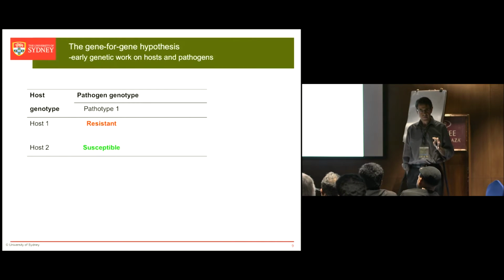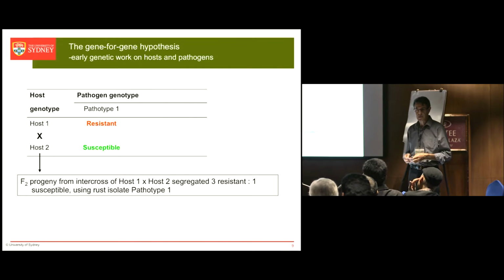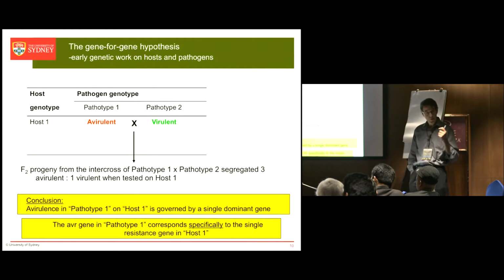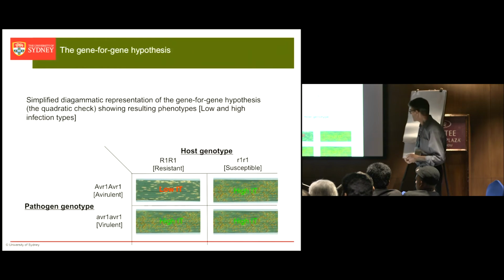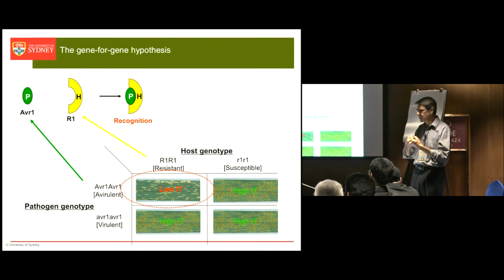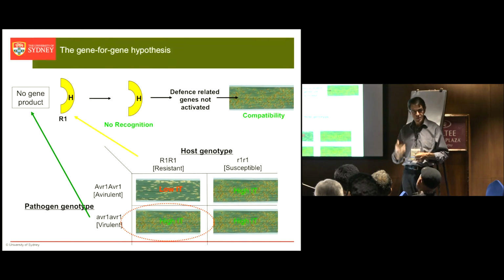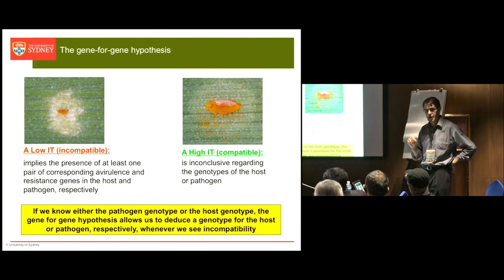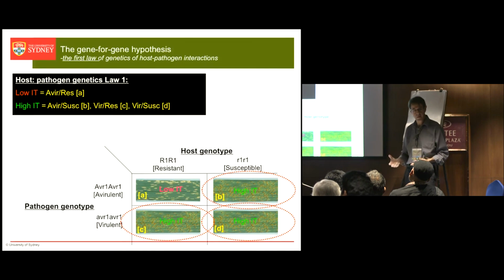DRRW Course 16 genetics of host pathogen interactions gene for gene hypothesis robert park 2 Match S